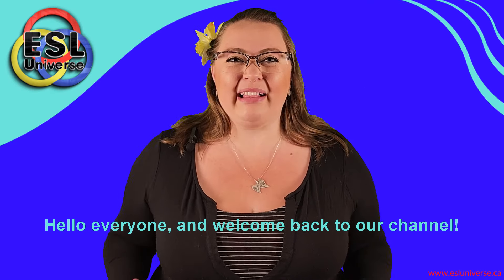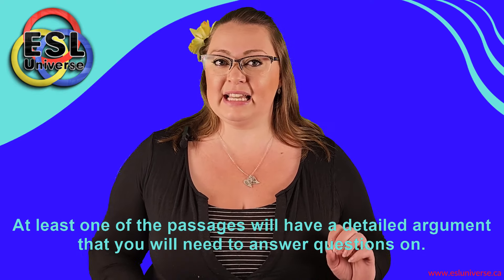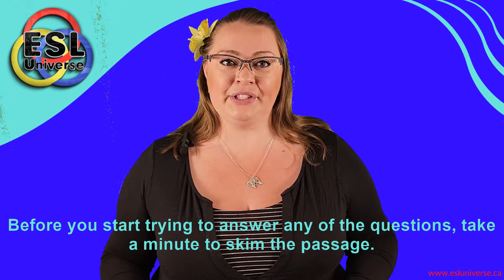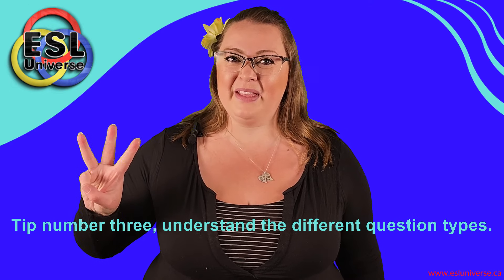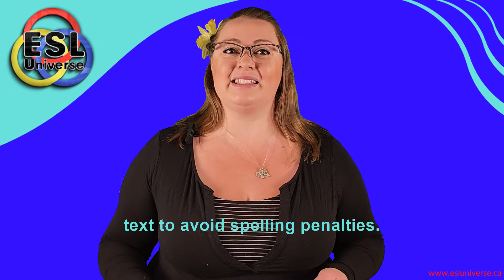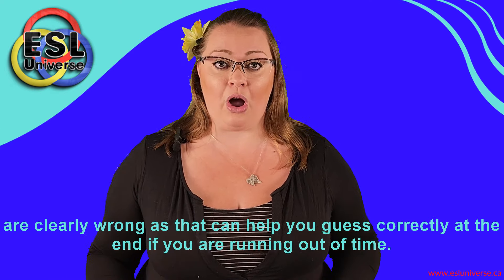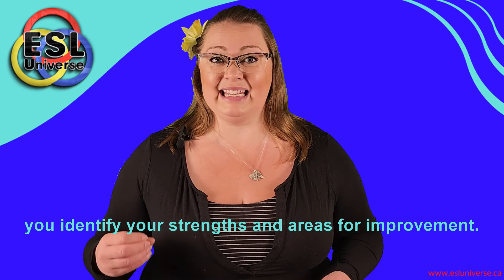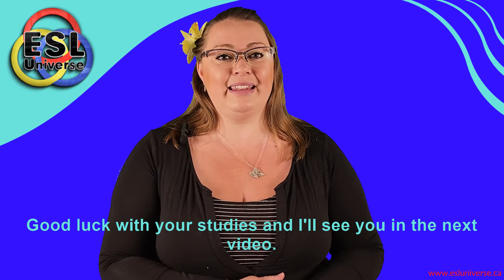Top 5 IELTS Reading Tips and Tricks for the IELTS Academic & IELTS General tests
Are you preparing to write the IELTS test?  These top 5 IELTS reading tips and tricks for the IELTS academic & IELTS general test are the ultimate guide to IELTS reading. By using these top 5 reading strategies you can increase your IELTS band score without increasing your stress.  Understand IELTS reading in less than 10 minutes by watching this video, and write your IELTS test with confidence.

Want to learn more?  Connect with Calida.